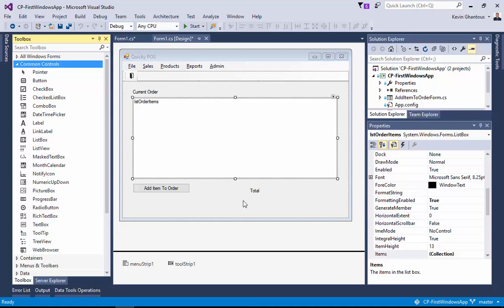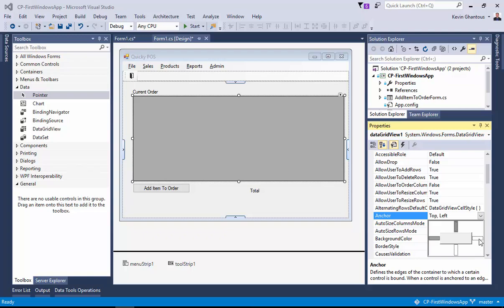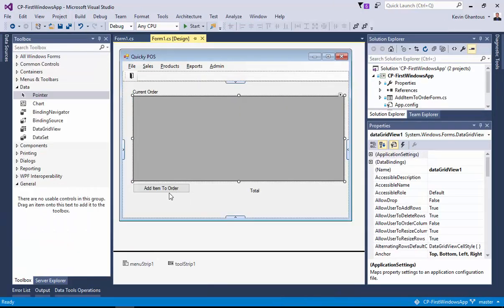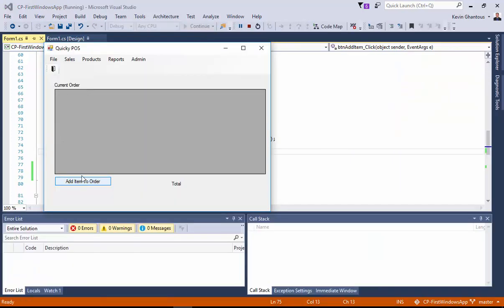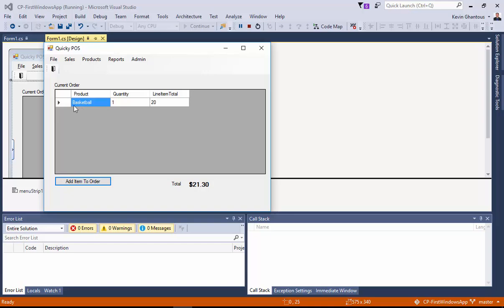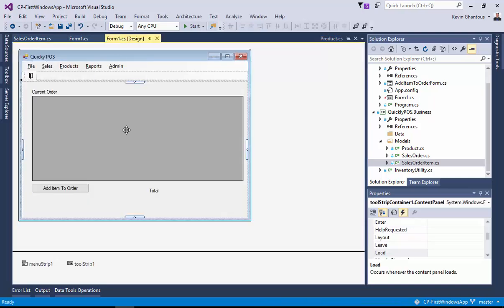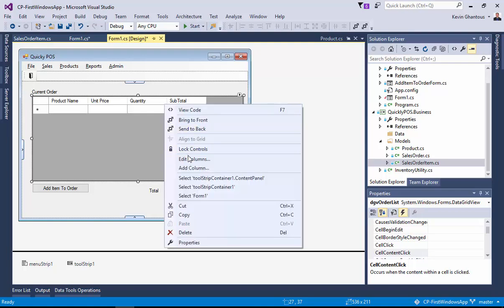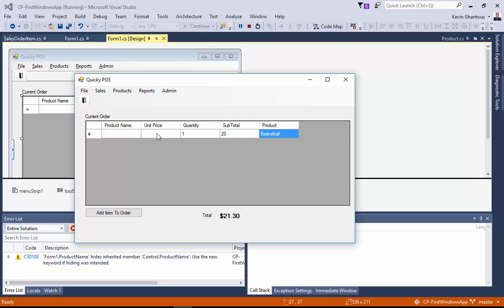Module 5 - Part 2a - DataGridView | 16SS Contemporary Programming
How to add and begin setup of a DataGridView